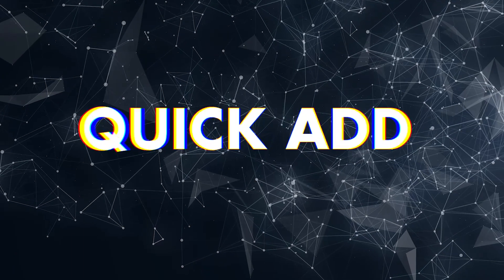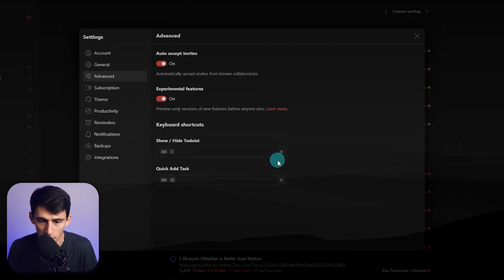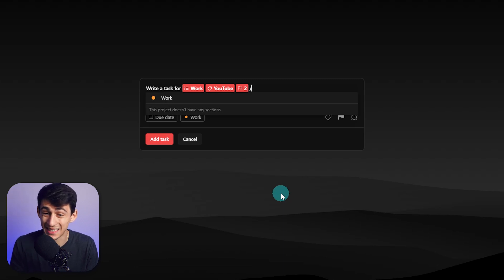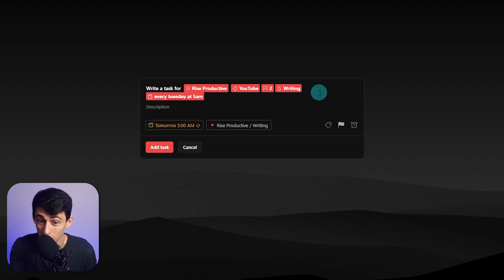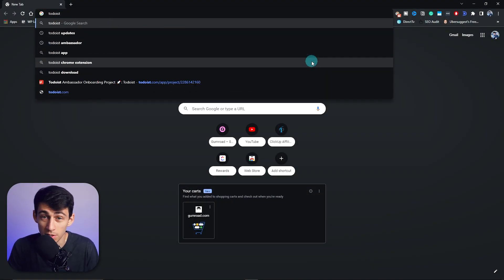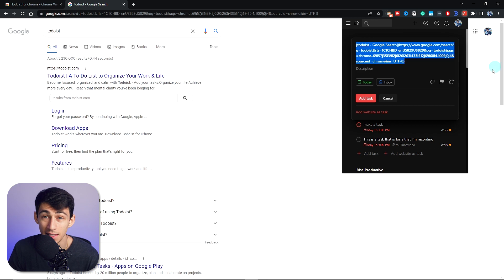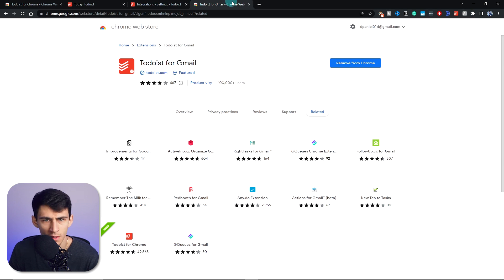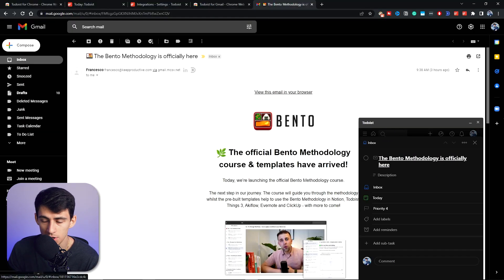3 ToDoIst TRICKS You Have to Try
ToDoIst is an awesome task management app that many people believe is "best in class". For that very reason, I love making ToDoIst tips and tricks videos where I showcase the best of this application and how you can use it better. I've made a ToDoIst course that will take you from beginning to expert in no time so feel free to check that out if you haven't already!

⏰ TIMESTAMPS:
0:00 - Make it Quick
1:30 - Chrome
2:05 - Gmail